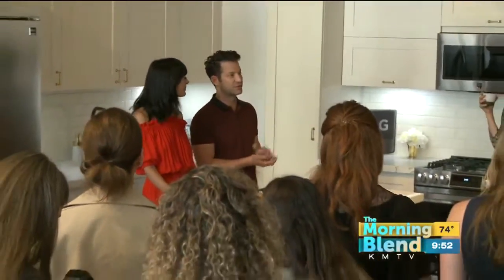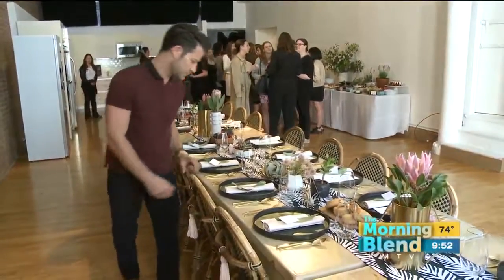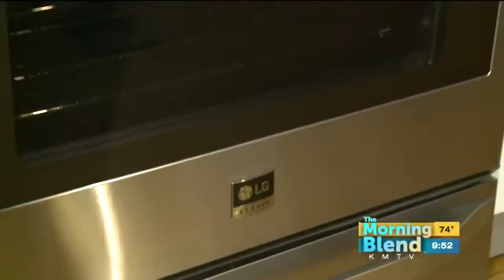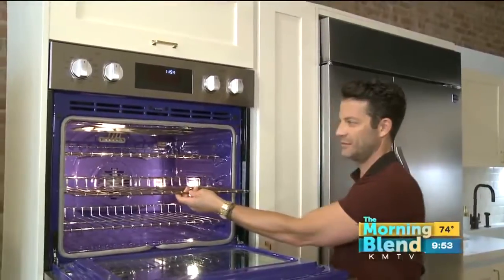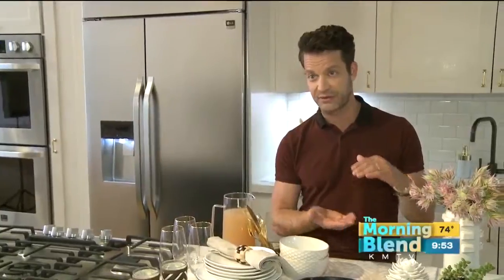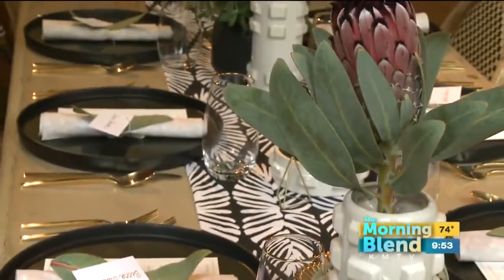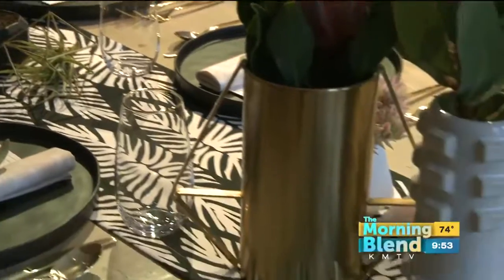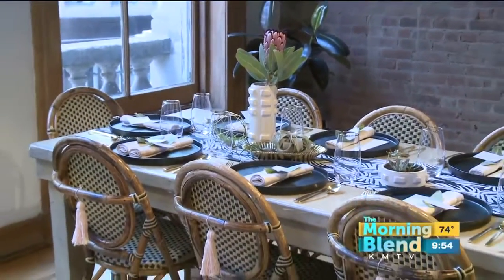Make Your Summer Party Memorable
Throwing a summer party?  Making it memorable might just start with your appliances.  Design expert Nate Berkus gives us advice.